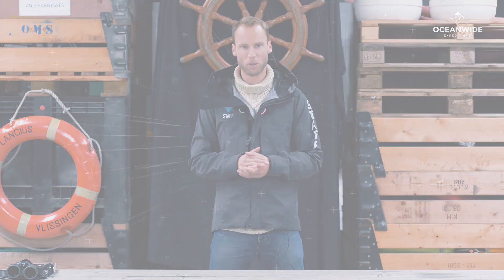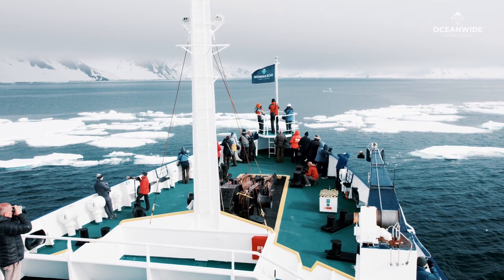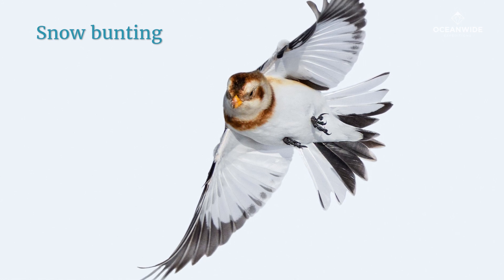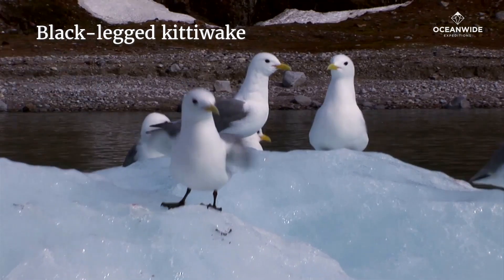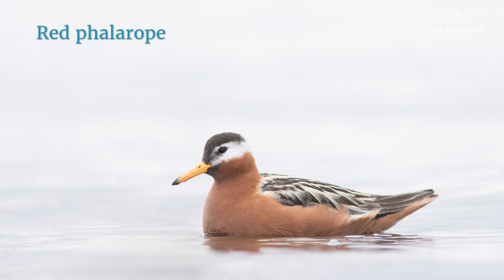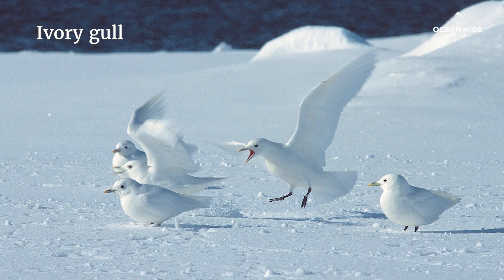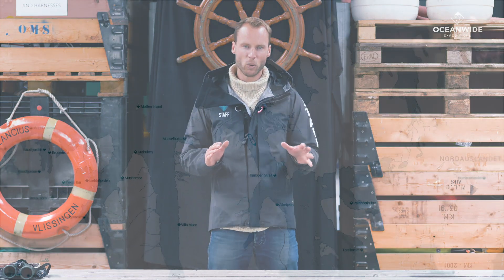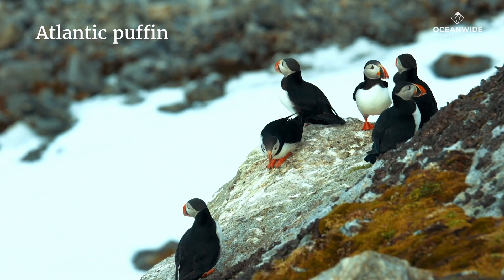Birds and birding in Svalbard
Most travelers associate the Norwegian archipelago of Svalbard with polar bears, walruses, and other emblematic Arctic animals, as expedition leader and birding expert Martin Berg explains in this video. But as he also explains, these ruggedly beautiful islands are also a birder’s paradise.

Most of our cruises in this area embark from the archipelago’s administrative capital, Longyearbyen, and our birding cruises are no exception. Sailing from this port, you have the chance to see such species as snow buntings, purple sandpipers, barnacle geese, and pink-footed geese.

As our birding voyages progress north, however, a variety of other seabirds begin to show up: glaucous gulls, black-legged kittiwakes, and common eiders are among the most common, and if we’re especially lucky, the rarer king eider may also make an appearance.

Other Arctic seabirds might join this list as we continue toward the research community of Ny-Ålesund, one of the planet’s most northerly settlements. Red-throated divers and red phalaropes are among these, while the little auk colonies nesting along the cliffs around Fuglesangen are particularly cherished by both beginner and experienced birdwatchers.

This leads to one of the most sought-after species for all birders visiting Svalbard: the ivory gull, a seabird that may present itself to your watchful eyes (and scanning camera) in the pack ice north of the island group. Owing to their all-white plumage, ivory gulls can be difficult to detect among the snowy terrain despite being easy to identify for the same reason. And as ivory gulls rarely leave the pack ice of the far north, their popularity among serious birders is established.

Sailing around the northern shores of Svalbard on our way back south, our birding cruises proceed to the spectacular bird cliffs of Alkefjellet. Here you can marvel at breeding populations of Brünnich’s guillemots that number over a hundred thousand, while smaller numbers of glaucous gulls and kittiwakes can also be seen.

One of the most charming and recognizable of seabirds may also appear as we sail farther southeast: the Atlantic puffin, common along the coasts of northeastern Svalbard. Known for its distinct bill, this species also goes by the name “sea parrot” and “little brother of the north.”

While these are not the only seabirds you can see on and around Svalbard, this list represents some of the most commonly sighted – as well as the most coveted, drawing both hobbyist birders and professional ornithologists alike.